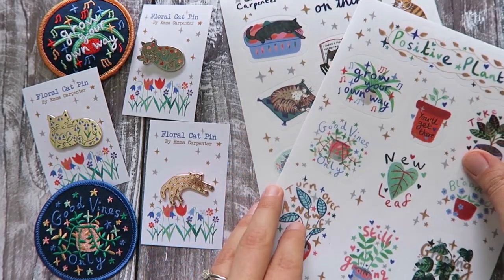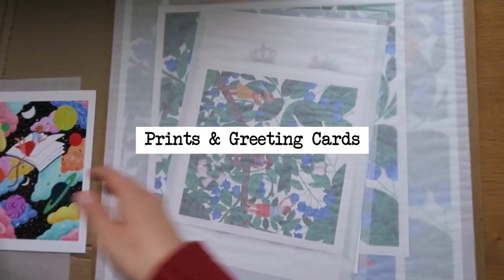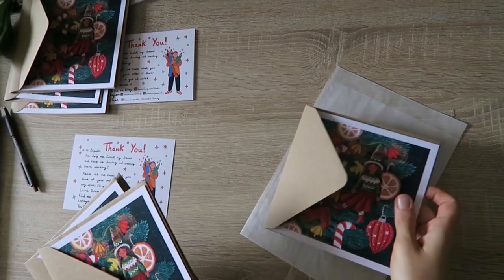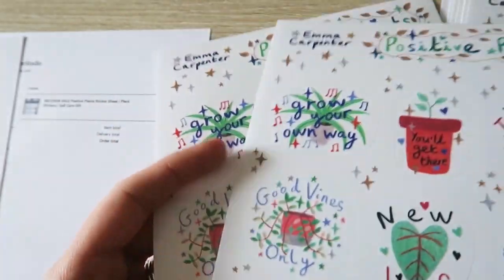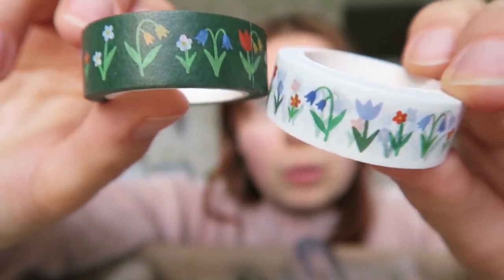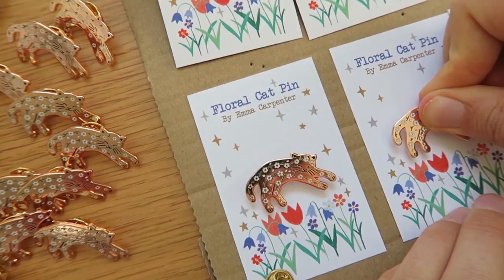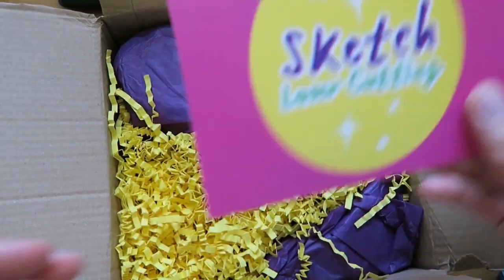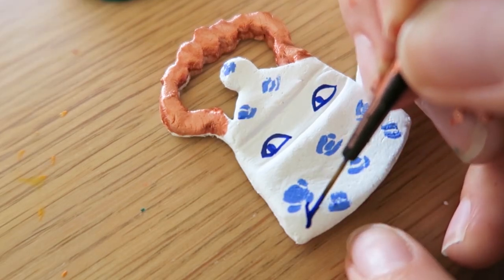ETSY SHOP TIPS 🌼 Product Ideas & Getting Started 🌷 Turn Your Art Into Enamel Pins, Stickers & More!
☕ hello, this video is for anyone who's been dreaming of starting an Etsy shop but has been putting it off, or for anyone who wants some more Etsy tips to help their shop grow.

This is part 1 all about how to turn your art into products. I'm going to share some products I've tried like enamel pins, stickers, art prints, greetings cards & washi tape. I'll share the pros and cons and give you some tips for coming up with ideas for your own products.

I hope you find this useful, and good luck with starting your own Etsy shop! 🎉

🎵 MUSIC

Other music from Epidemic Sounds